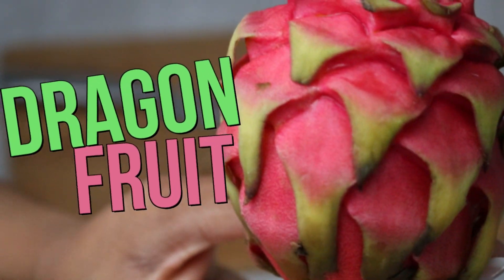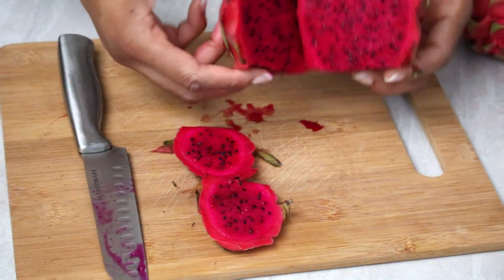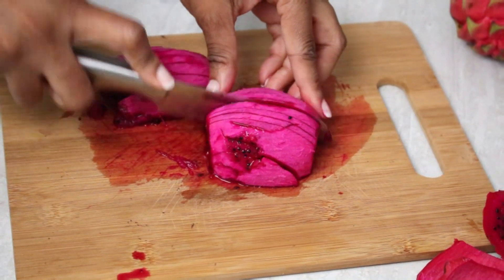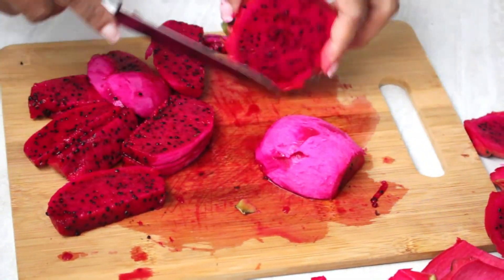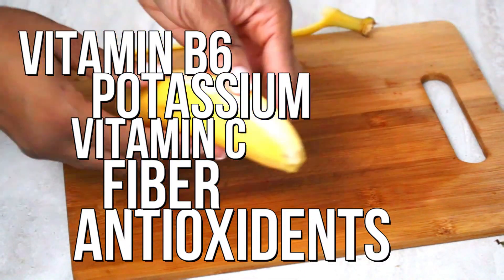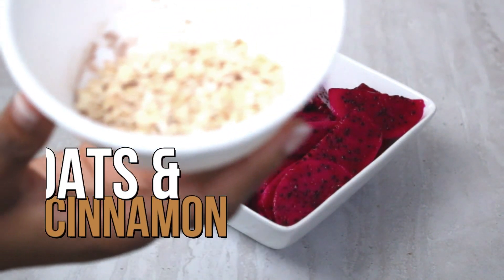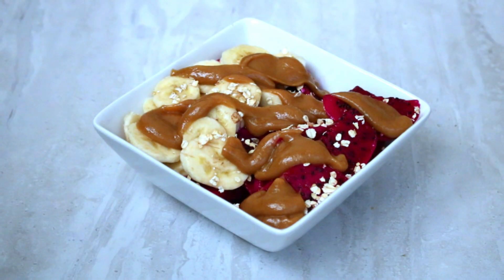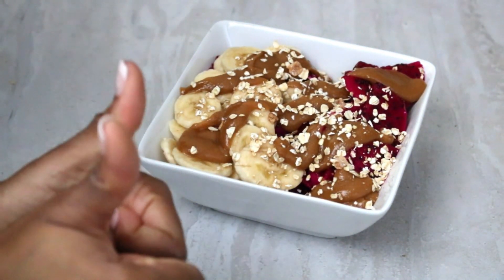WATCH ME MAKE A DRAGON FRUIT BANANA BOWL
Heres a short video on making a delicious Dragon Fruit Banana Bowl!